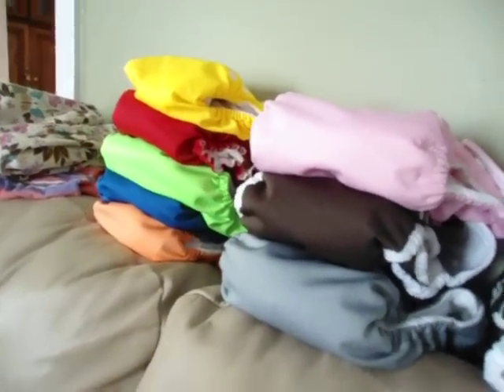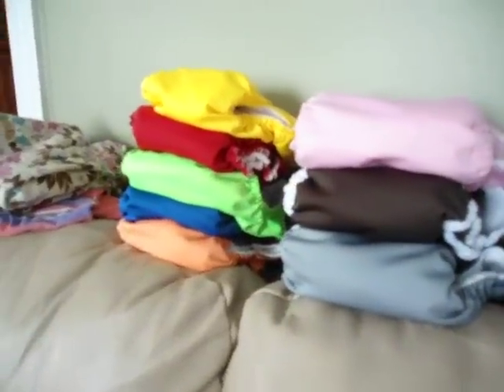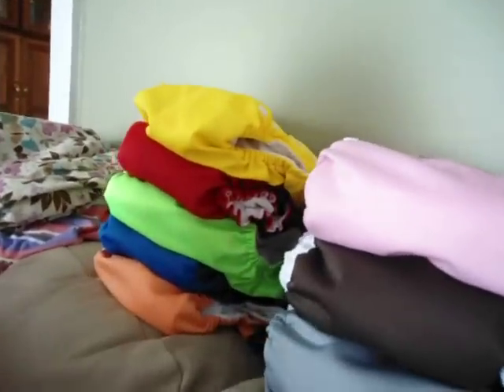Cloth Diapers, teaching the kids colours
I loooove cloth diapers!...they have saved us so much money...and now I can say they have become educational :)